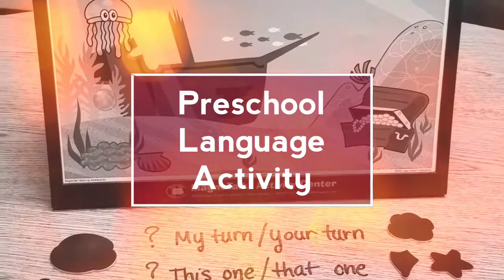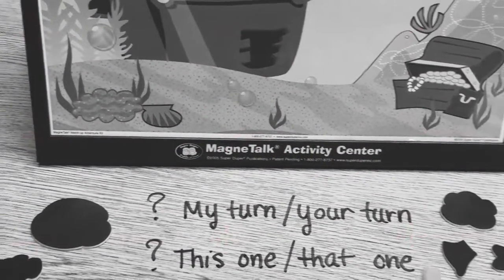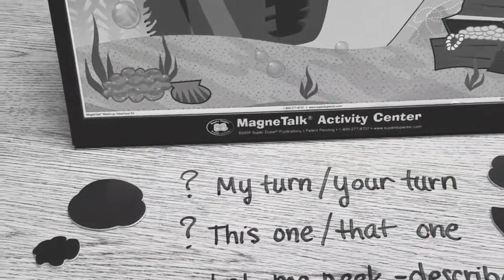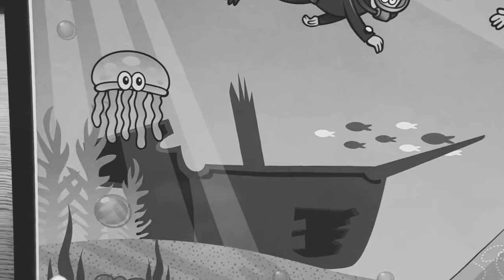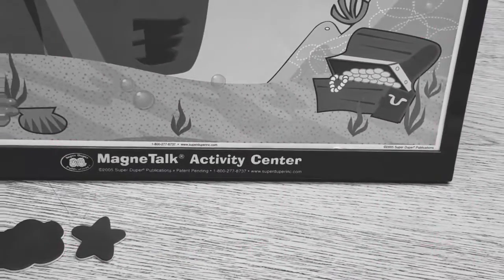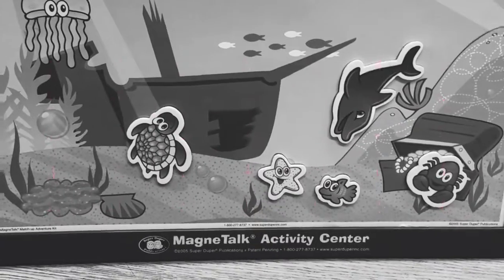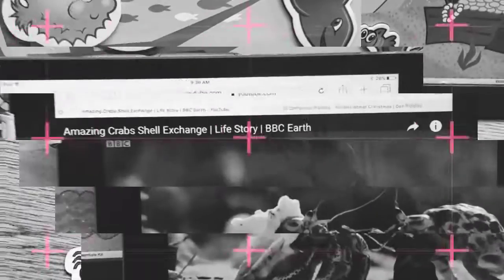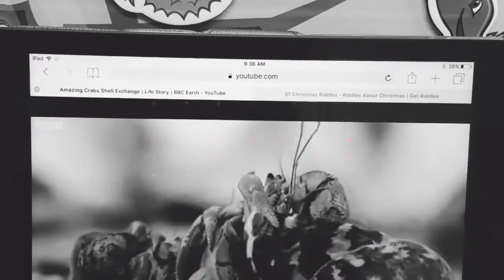Ocean-Themed Preschool Speech Therapy Activity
Targeting: requesting, protesting, commenting, choice-making, turn-taking, following directions, eye contact and basic signs pair with verbalizations.